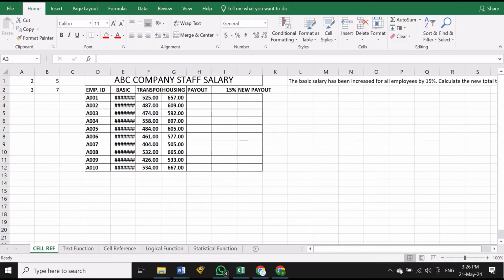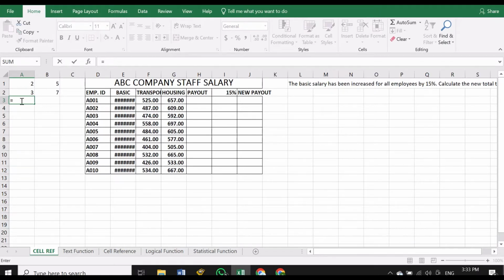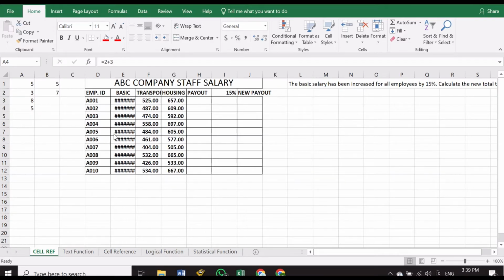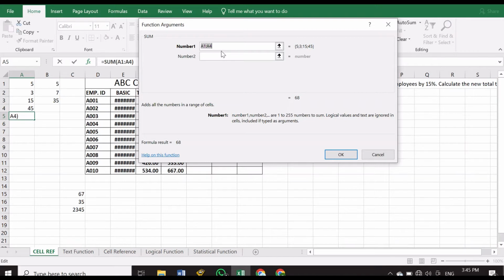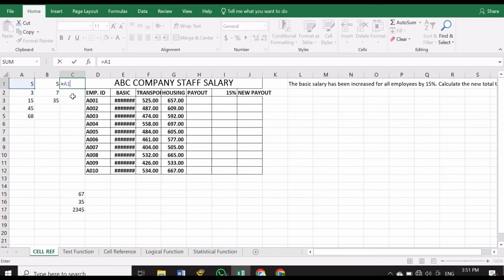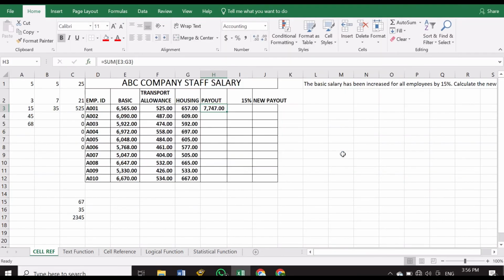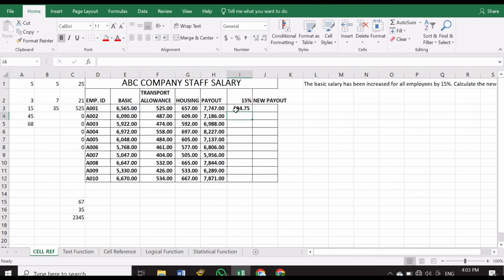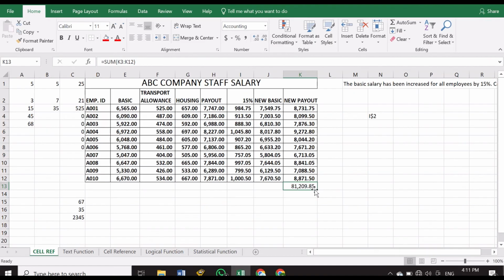FORMULAS AND FUNCTIONS IN EXCEL | FOR BEGINNERS | 1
This lesson, formulas and functions in Microsoft Excel for beginners, is a continuation of our computer training for beginners.

Timecode:
0:00 -  Intro to Formulas & Functions
3:53- Definition and Layout recap
5:47 - Entering and Editing Formulas in Excel
17:04 - How to Insert Function in Excel
19:35 - Cell References in Excel